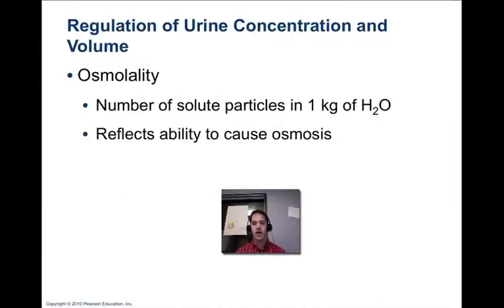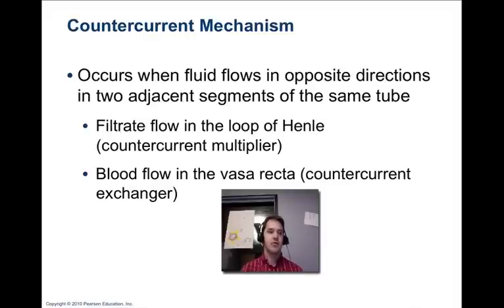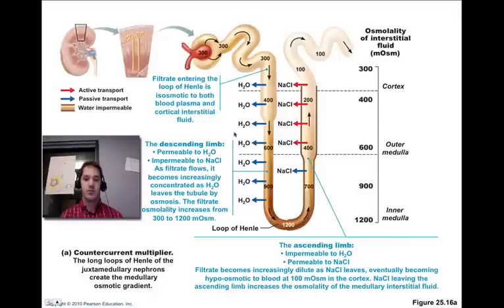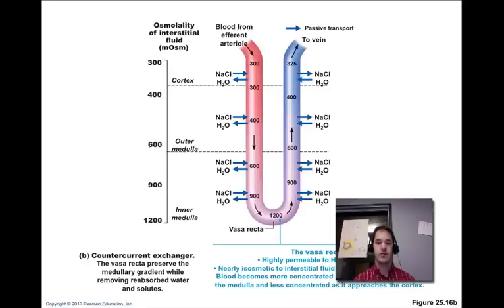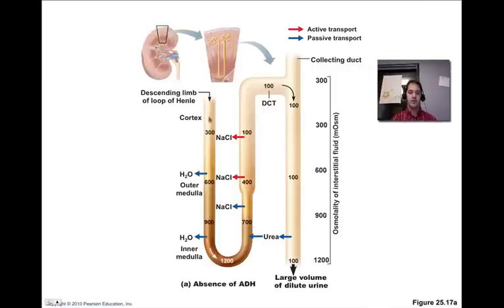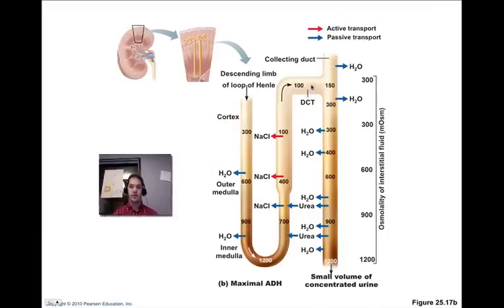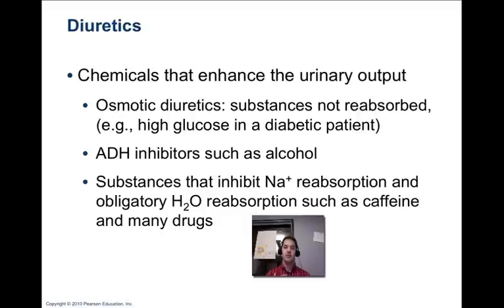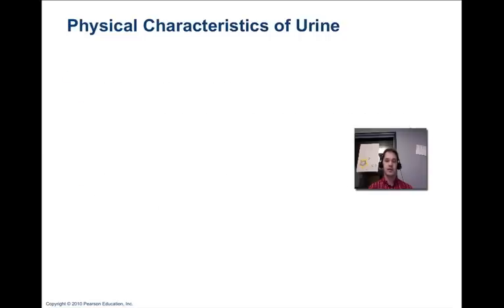Regulation of Urine Concentration and Volume